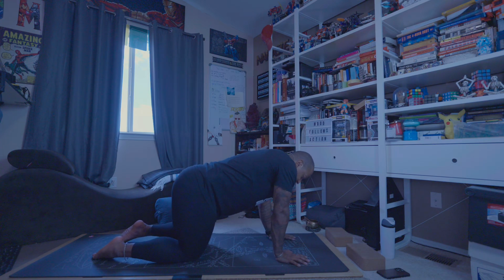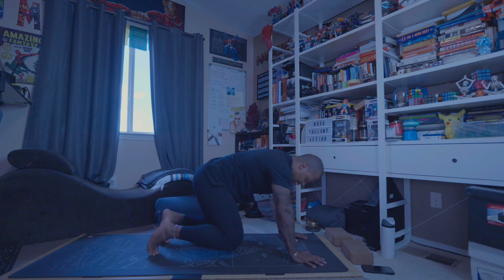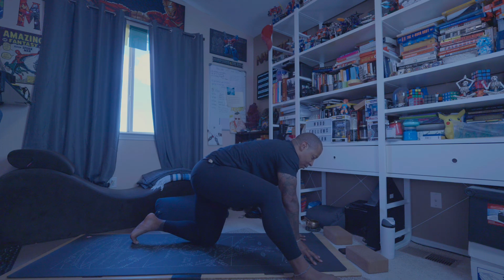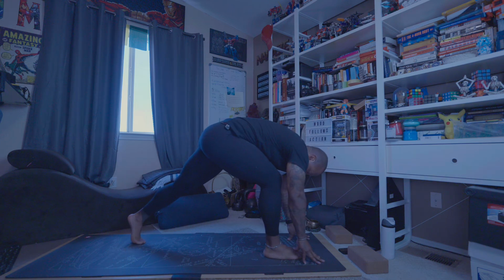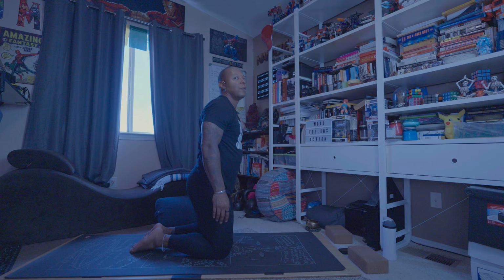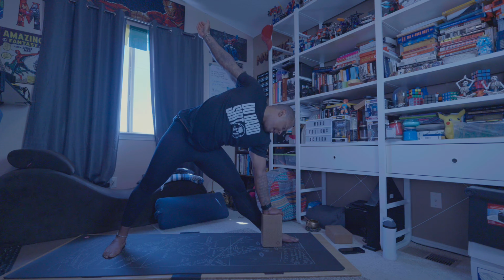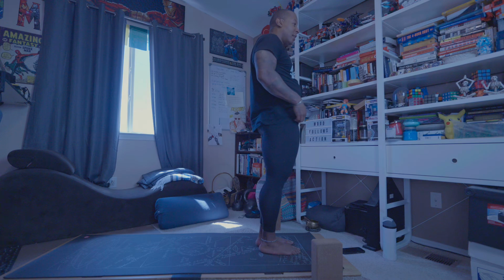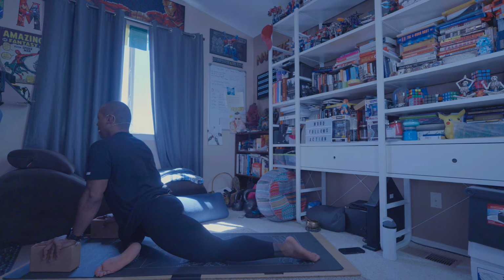Scorched Sun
This class focuses on the gunas, the three fundamental energies of the universe. Tamas (inertia), rajas (activity), and sattva (balance), specifically on rajas or activity. The class offers modifications, but it is a challenging class, so take it as it comes. Work up to what you can do and give yourself a bit of grace along the way.

In the end, you will create peace, strength, and joy.